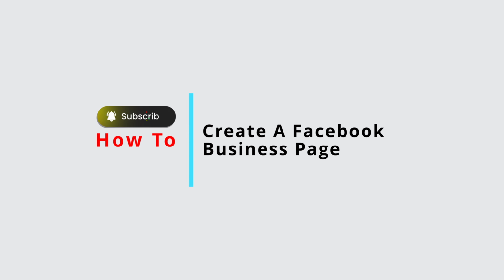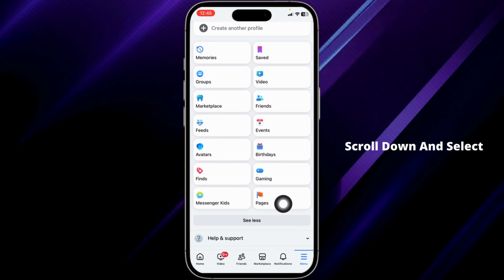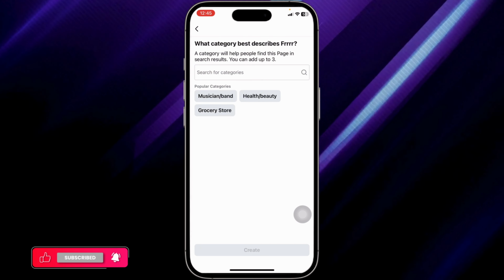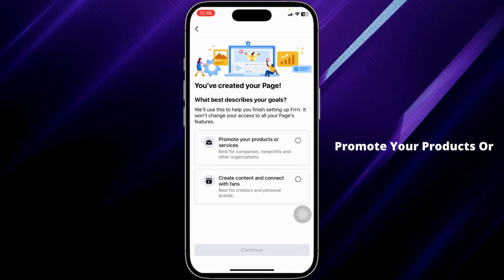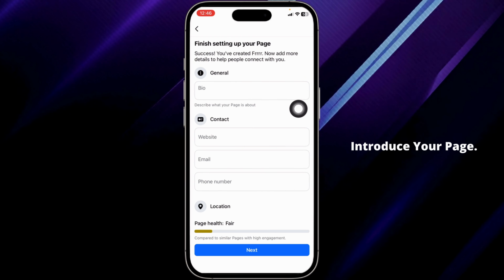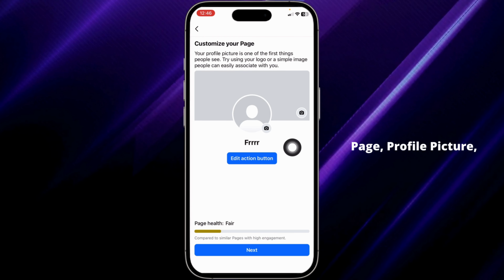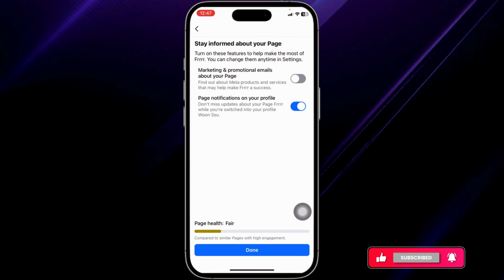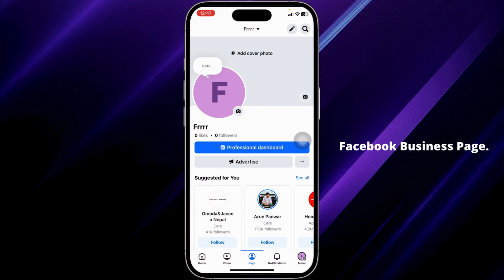How to Create A Facebook Business Page (2025)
Want to create a Facebook Business Page in 2025? This step-by-step guide will show you how to set up, customize, and optimize your Facebook Business Page to grow your brand and reach more customers.

What You'll Learn in This Video:
✅ How to create a Facebook Business Page from scratch
✅ How to add a profile picture, cover photo, and business details
✅ How to optimize your page for better visibility & engagement
✅ Fixing issues if you can’t create or access your Business Page

Keywords for SEO Optimization:
create Facebook Business Page, how to set up Facebook Business Page, Facebook Page setup 2025, Facebook for business, optimize Facebook Business Page, Facebook marketing tips, fix Facebook Page creation issues, create a Facebook brand page, Facebook business profile tutorial, grow business with Facebook.

A Facebook Business Page helps you connect with customers and promote your brand, and this guide ensures you set it up correctly for success.

Chapters:
0:00 - Introduction
0:10 - How to Create A Facebook Business Page